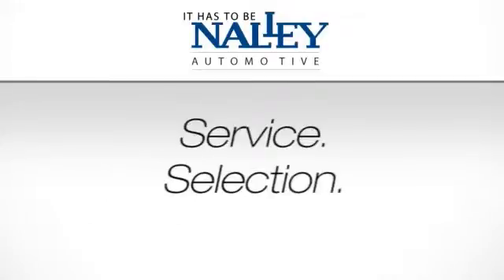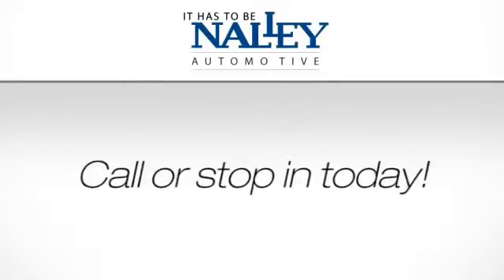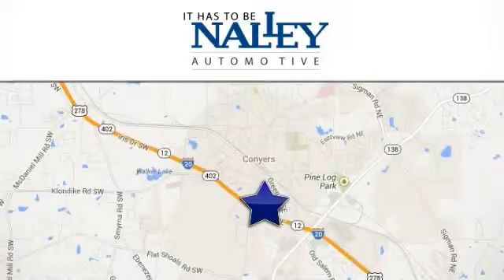2013 Chrysler 300 Conyers GA Covington, GA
Year: 2013
Make: Chrysler
Model: 300
Trim: 5 Speed Shiftable Automatic
Engine: 8 Cylinder
Transmission: 5 Speed Shiftable Automatic
Color: Billet Silver Metallic Clearco
Interior: Black
Mileage: 29820
Stock #: DH518463
HEMI 5.7L V8 Multi Displacement VVT. Enjoy your Ride down I-20 to NALLEY HYUNDAI IN CONYERS ...Come on down and take a look at this beautiful 2013 Chrysler 300C. It is nicely equipped. You, out enjoying this fantastic Chrysler 300C,Look! Look! Look! Yeah baby! Take your hand off the mouse because this wonderful 2013 Chrysler 300C is the one-owner car you've been hunting for. It is nicely equipped with features such as HEMI 5.7L V8 Multi Displacement VVT.

Address:
945 Iris Dr SE